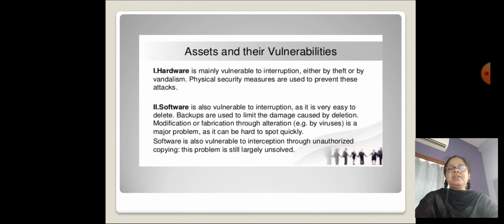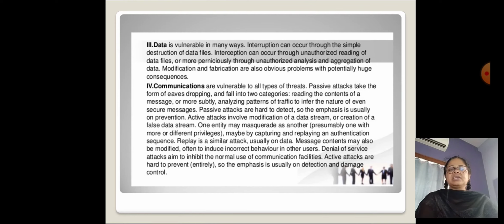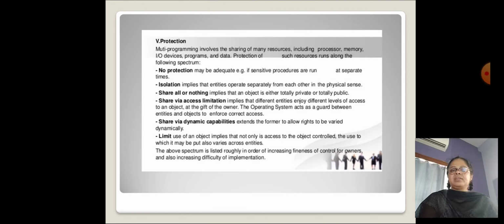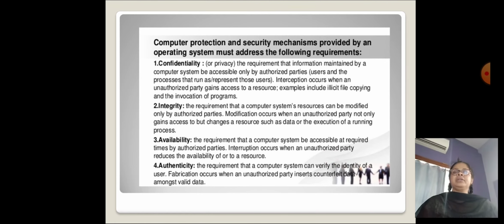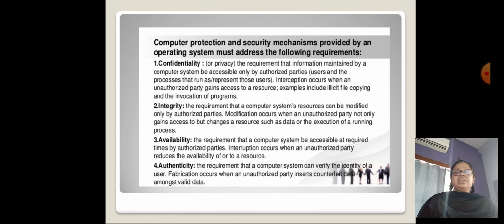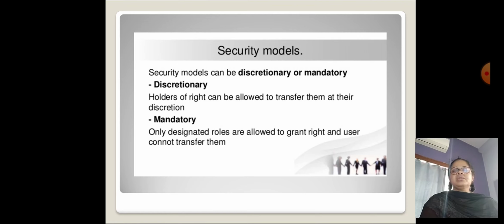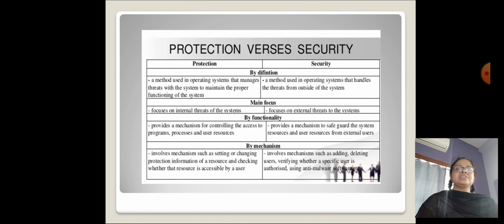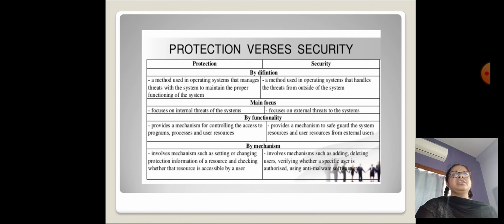Operating System Lecture 25